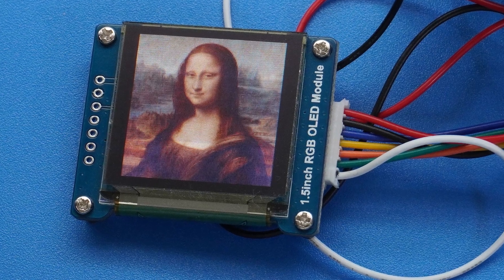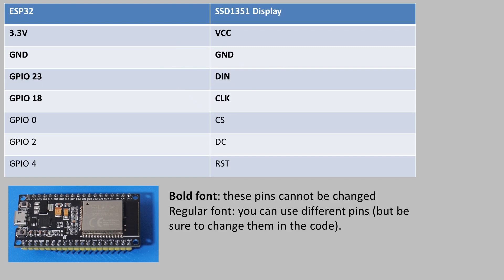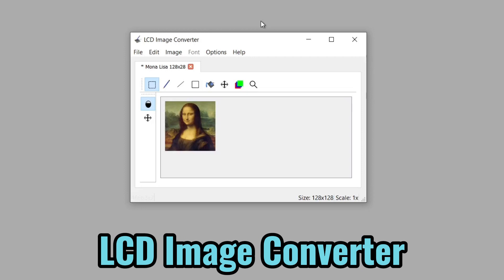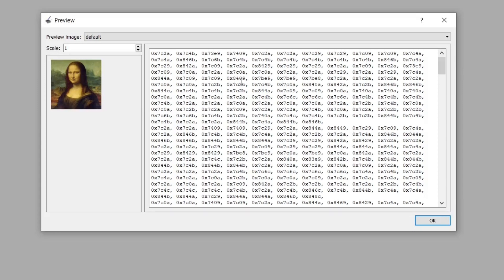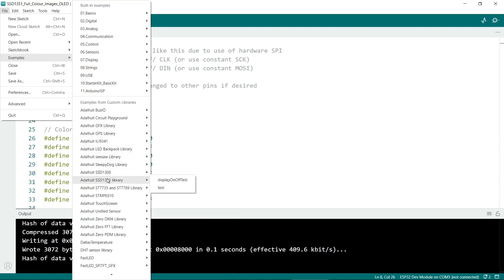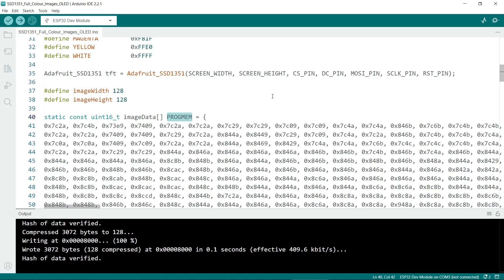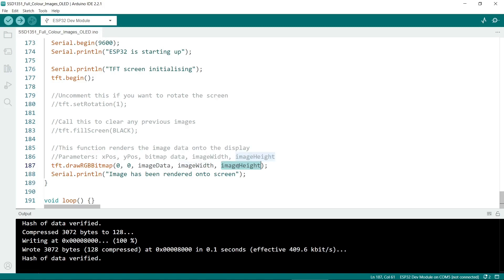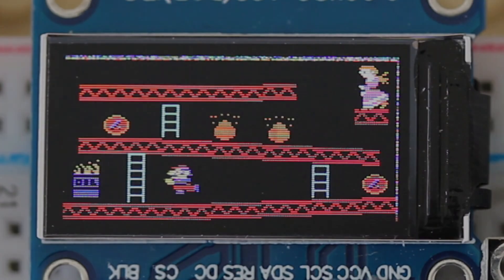Display Full Color Images on ESP32 + SSD1351 OLED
Here's how to display full colour images on an OLED display using an ESP32 microcontroller. I'm using the amazing Waveshare 1.5 inch OLED, which offers 16 bit colour in a resolution of 128x128 pixels. Although Waveshare have their own graphics library, this tutorial uses the popular Adafruit GFX Library (SSD1351 version). The images are also stored in RAM, and not on an external SD card or downloaded over Wifi.

00:00 - Introduction
00:55 - ESP32 wiring diagram
01:56 - Image conversion to 16 bit format
03:56 - Arduino IDE sketch
06:44 - Rotating the display
07:50 - Uploading and testing

The code here could potentially be used on an Arduino Uno, but images like these really gobble up memory, and the Arduino just doesn't have enough of it. So for graphics heavy Internet of Things devices the ESP32, ESP32 CAM or ESP8266 are better choices for full colour display modules like the SSD1351.

I believe the ESP32 memory can hold a maximum of 16 128x128 16-bit images. However this wouldn't need much space for application code. If you need to store more then it would be better to store the images on an SD card, then load them in as required.